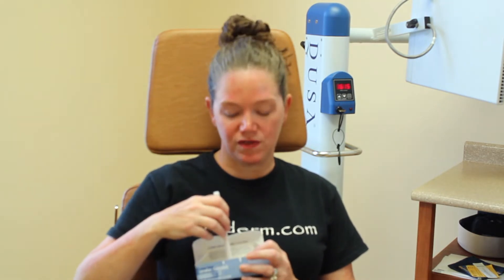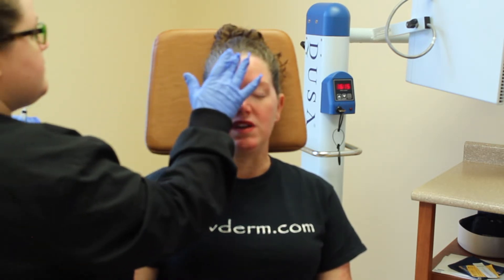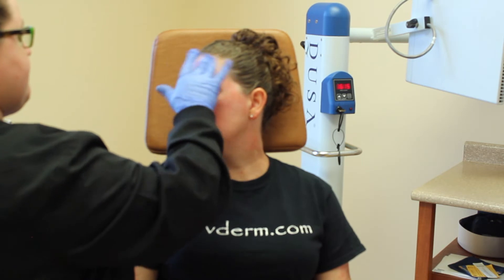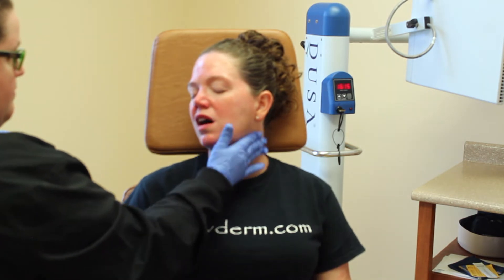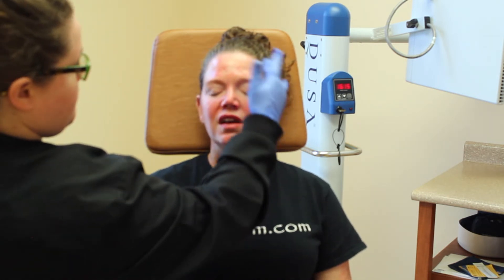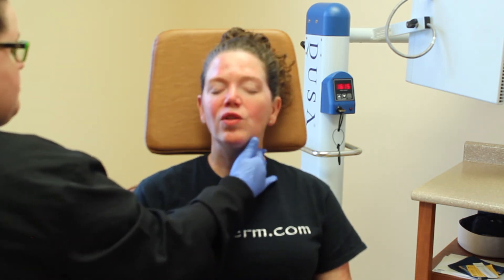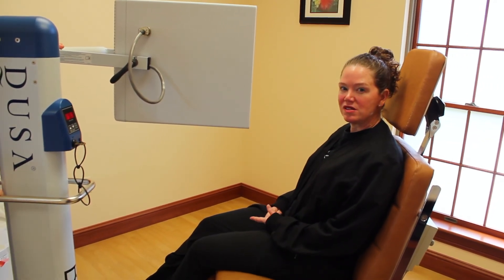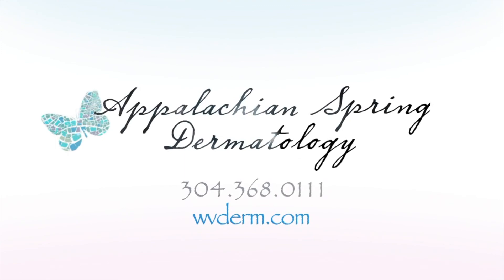Photodynamic Therapy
We have been performing photodynamic therapy in the office since we started in 2005.  It has been widely used throughout the world for about 20 years now.  Personally, Dr. Rosenberger does this treatment does this to herself once or twice a year to treat sun damage and rosacea.